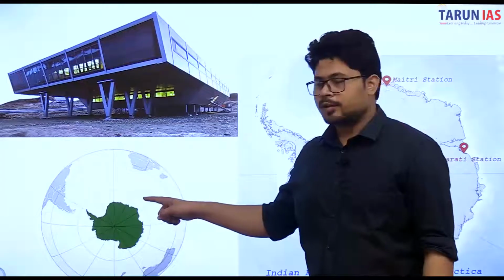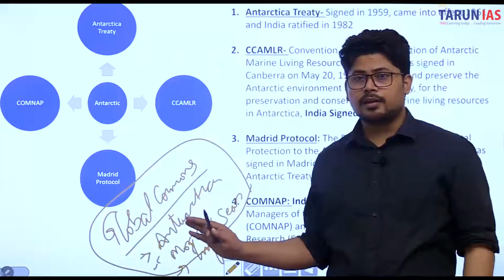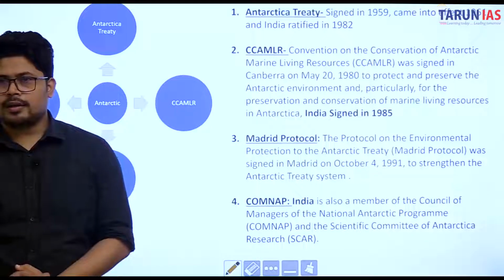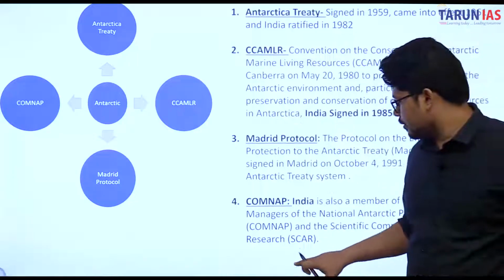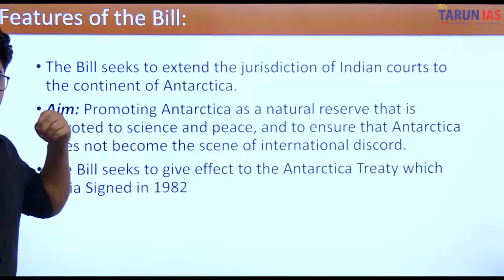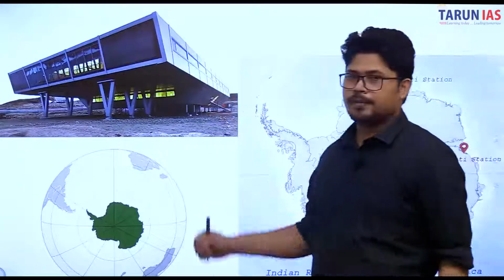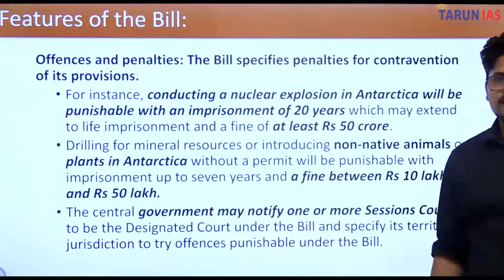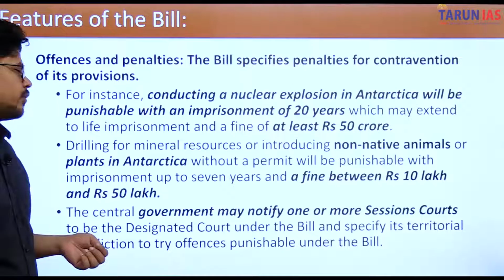India Antarctica Bill, 2022 | Current Affairs | Amit Tiwari | Tarun IAS